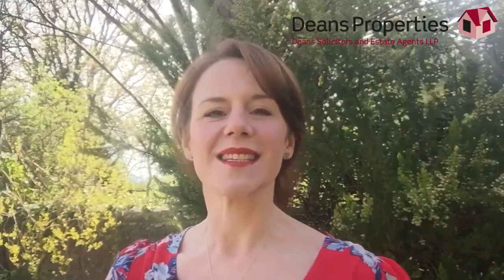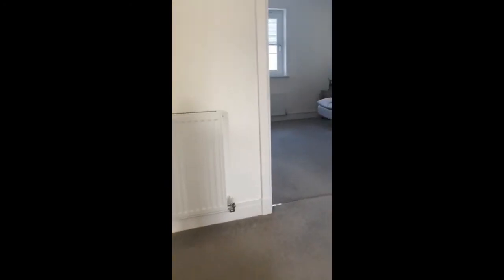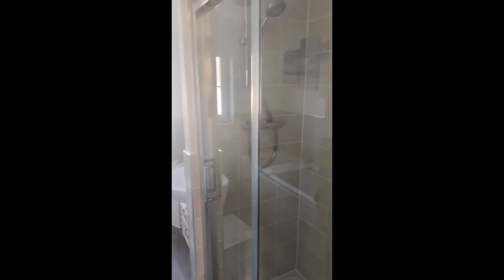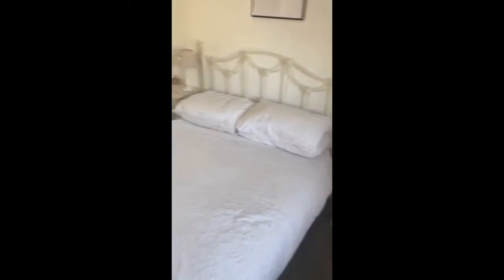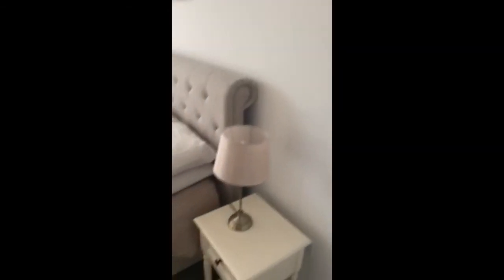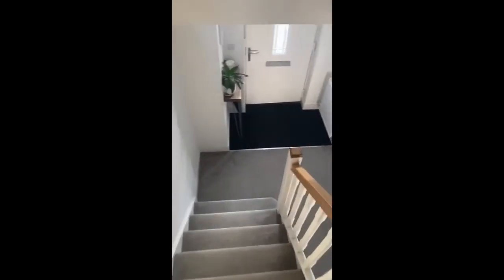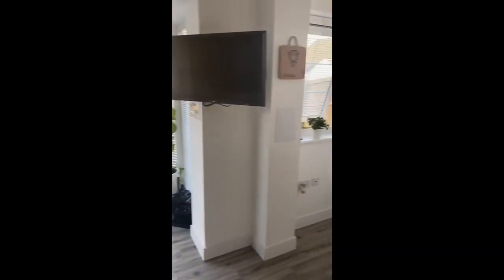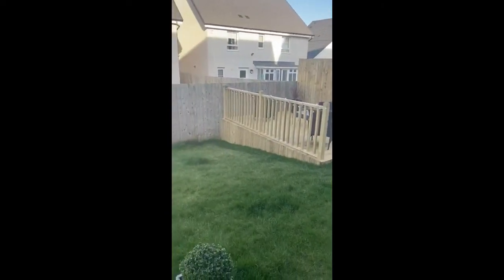23 Edgelaw Rigg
Take a tour of this contemporary, detached family house with a show-stopper of a dining kitchen, garage, gardens and driveway offering bright and beautifully presented accommodation. Situated in the highly regarded district of Liberton to the South of Edinburgh City Centre.